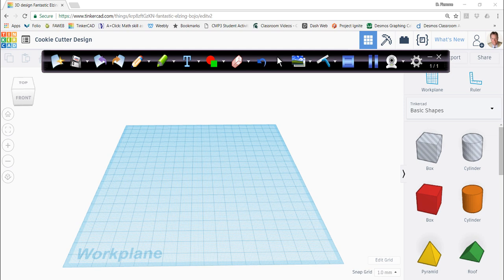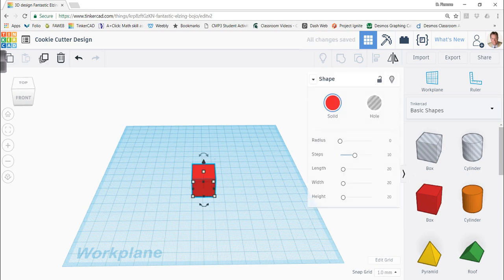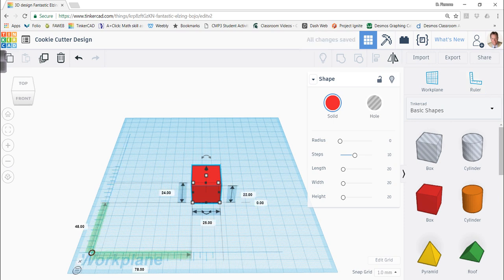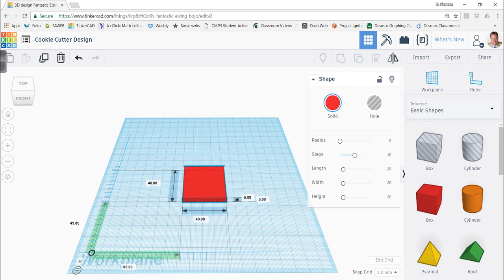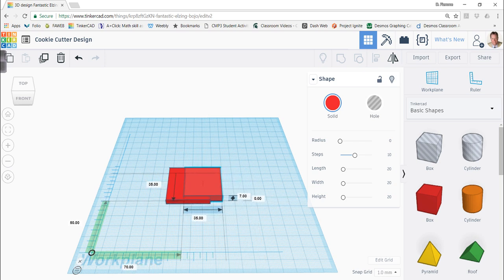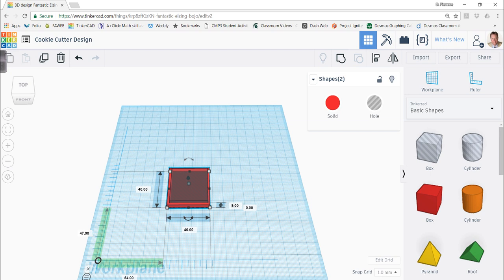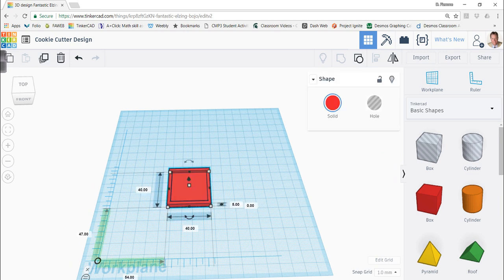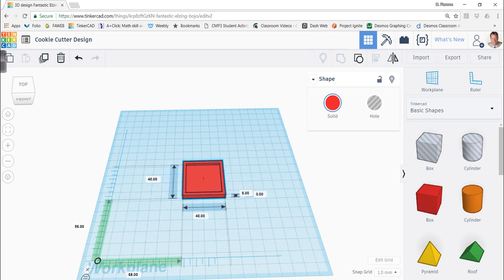Intro to TinkerCAD (Creating a Basic Cookie Cutter)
In this video, you will learn how to create a basic "cookie cutter" tool using basic shapes in TinkerCAD